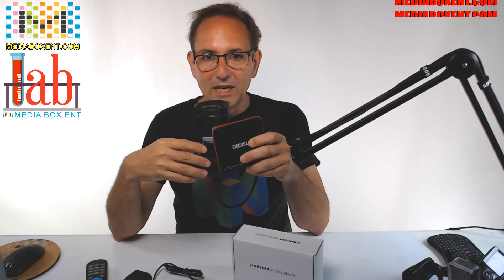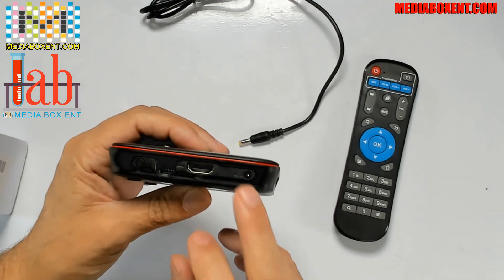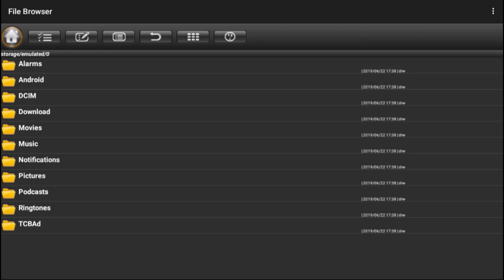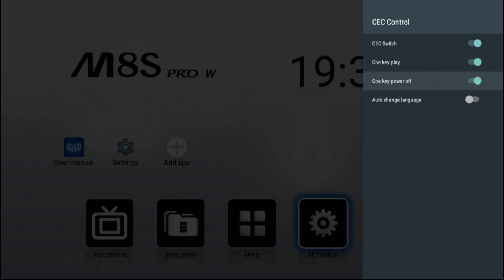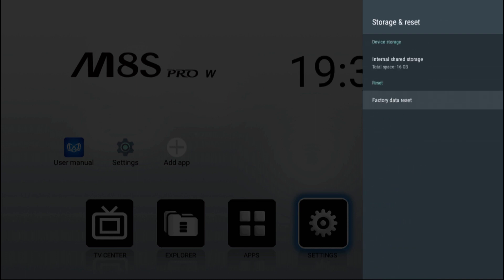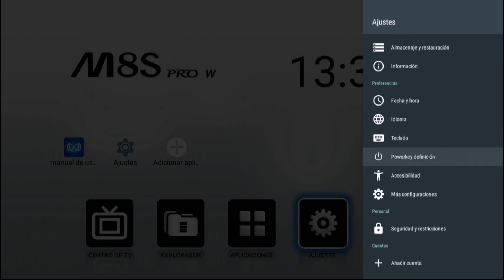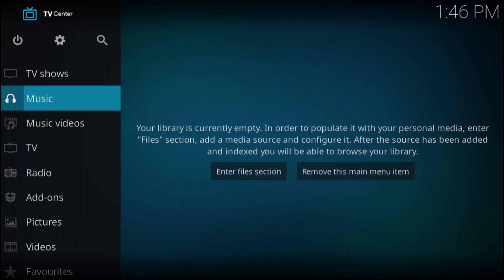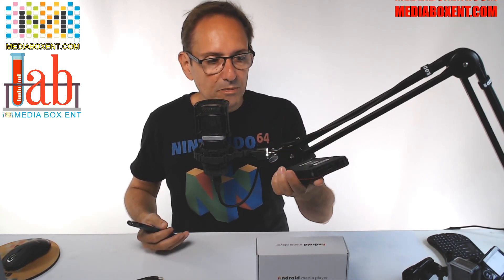MS8 PRO ANDROID TV BOX SETUP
Android TV Box, MECOOL Android Box 2GB RAM + 16GB ROM Quad Core DDR3 Cortex-A53, Streaming Media Player 3D 4K HDR Ultra HD, Smart TV Media Box,Support HDMI/H.265/2.4G WiFi

MS8 PRO ANDROID TV BOX

Android 7.1 OS & USB 2.0】- It runs on Android TV 7.1 System which is easy to setup, and allow you to download massive application, such as media player, your favorite TV shows, watch news or switch to radio, play games and so on.

★【2GB RAM+ 16GB ROM Quad Core DDR3】- The android box 2GB 16GB and extension up to 64GB supports enough space and freedom to download your favorite apps,browse websites,play games and watch movies more smoothly.

★【4K And H.265 HD Decoding】- M8S Pro W Android tv box support 3D 4k HDR 10-Bit on local U disks or hard disks and H.265 HD decoding, offers display image output 4096*2160 pixel which provides you higher definition viewing and fluent video playing.

★【2.4G WIFI & Cortex-A53 CPU】 - Amlogic S905W Quad-core ARM Cortex-A53 CPU make this box be an HD media player. And the 2.4G WIFI make the signal more stable.

*MEDIABOXENT STORE*

*TRADING BOTS*

*EXCHANGES*

*SOCIAL MEDIA*